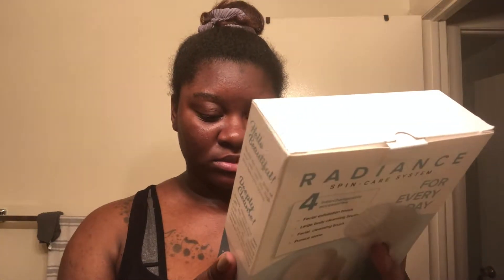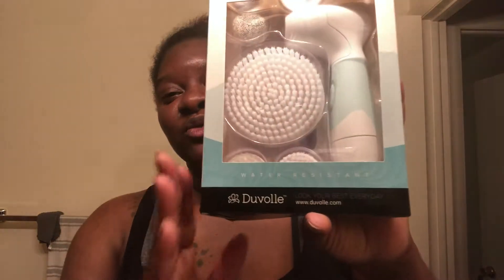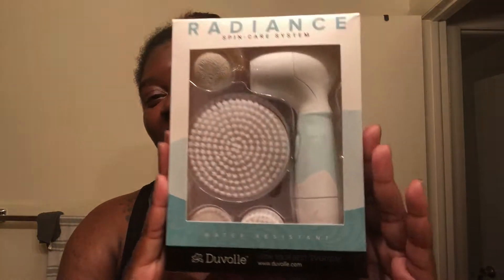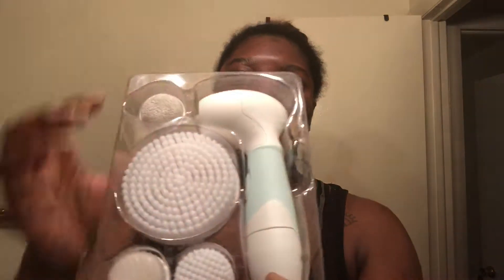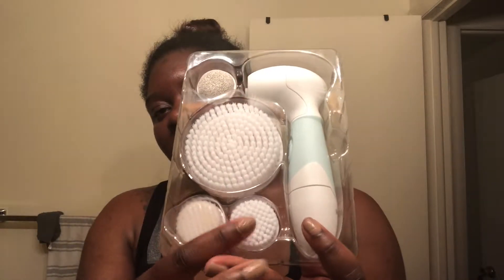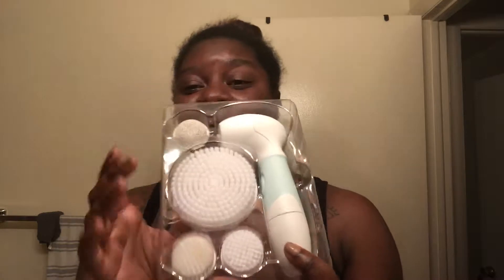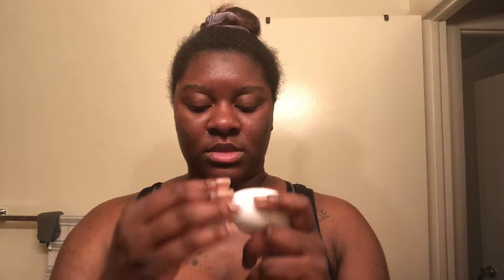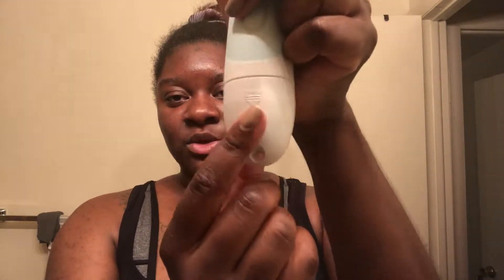Simple Skin Care Routine Using Duvolle Radiant Spin Care System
Hello babies I am back with a simple skin care routine perfect for any one on the go and super busy.. today I will be using the Duvolle Radiant Spin Care System

Products mentioned
Duvolle-Radiant Spin Care System
Equate Beauty Charcoal Clarifying Cleanser
Sukin- Sensative Skin Night Cream
Tk Dickerson Witch Hazel

Song:So Up-Official Bleek ft Menace